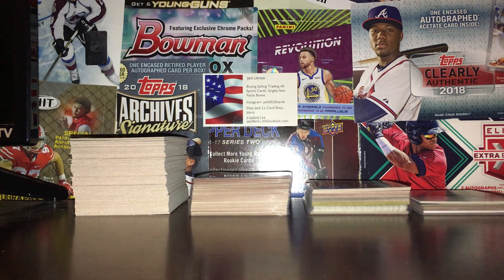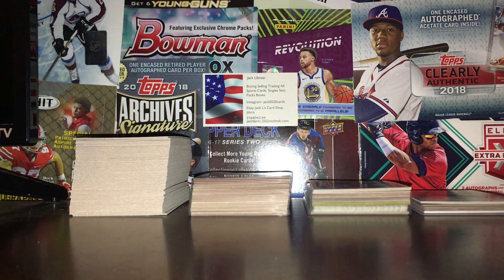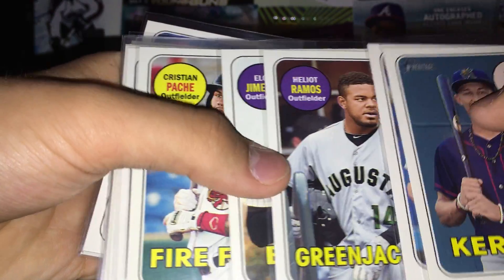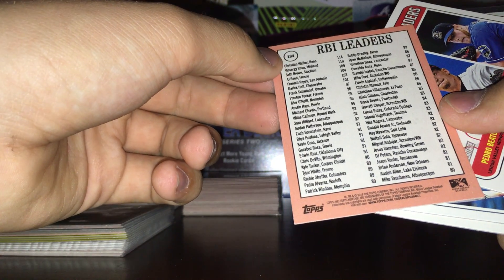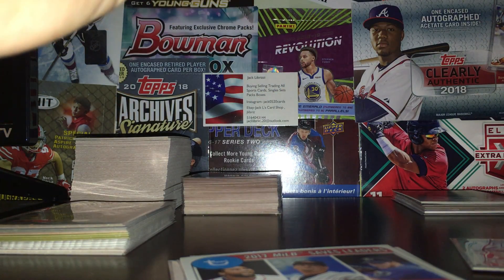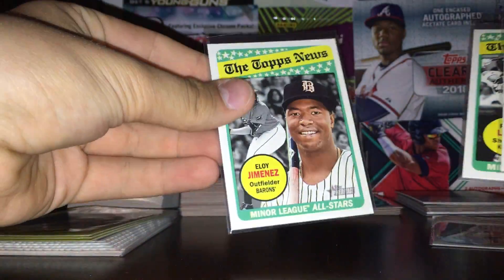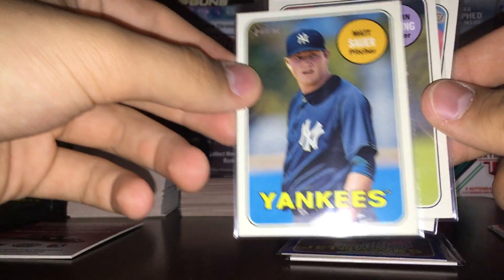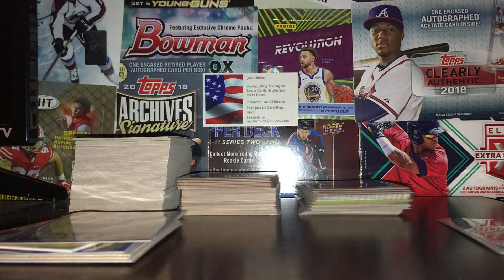2018 Topps Heritage Minor League Hobby Box Recap